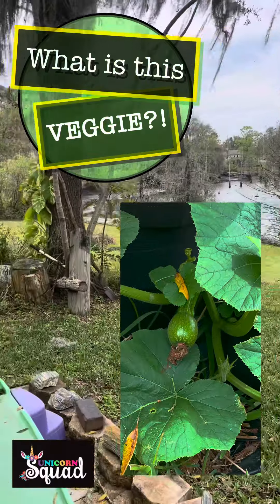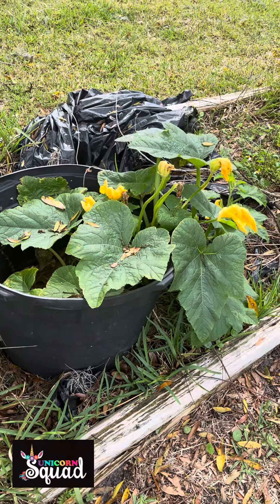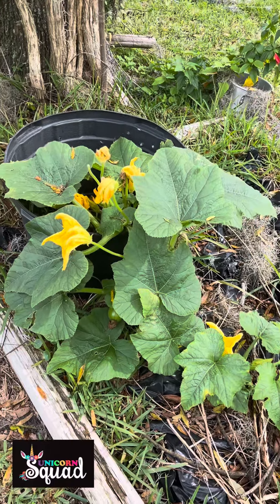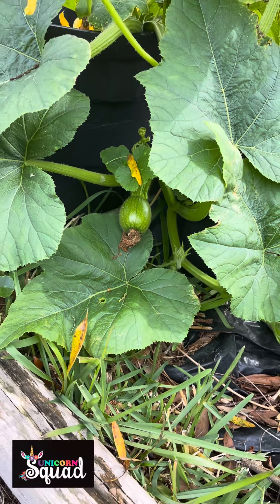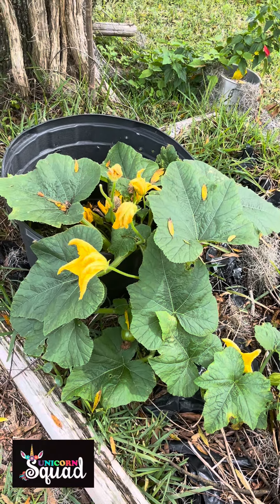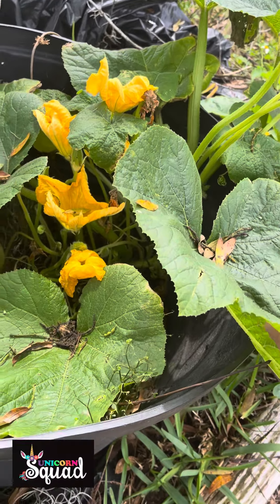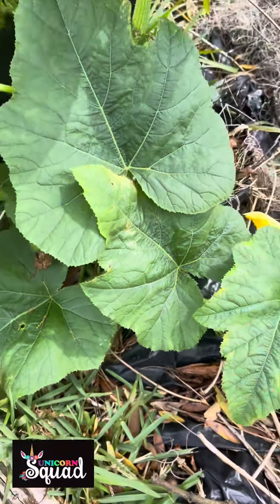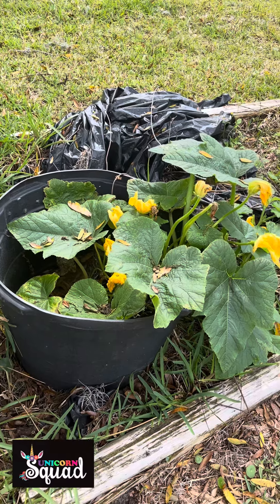🦄Please tell us what this Veggie is?! 🦄